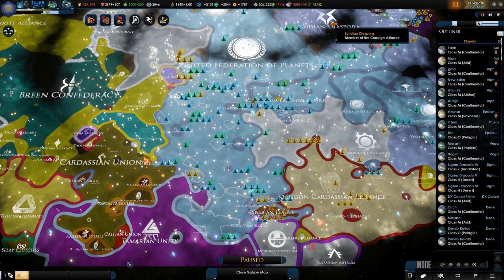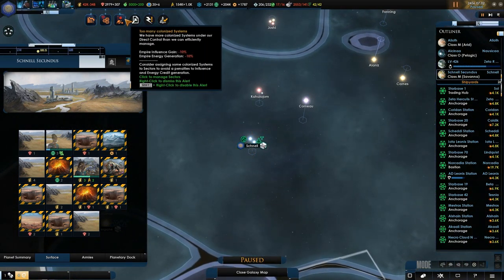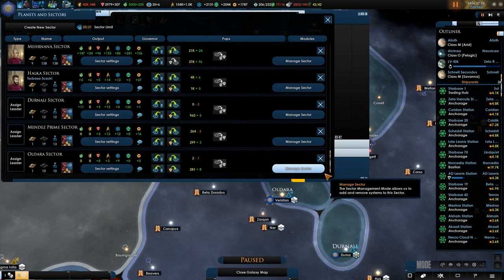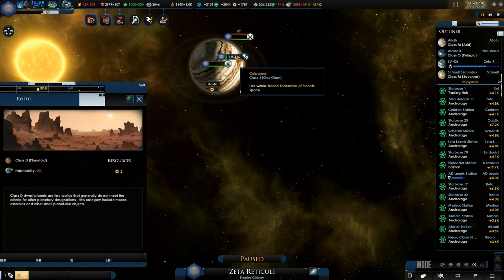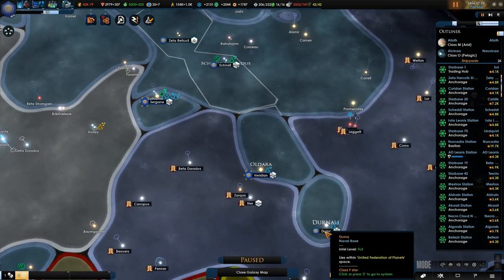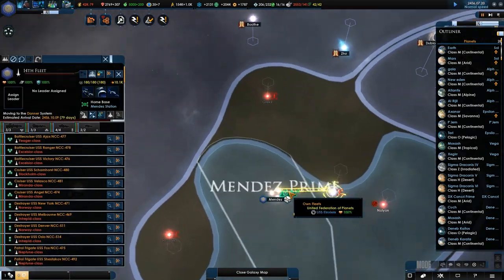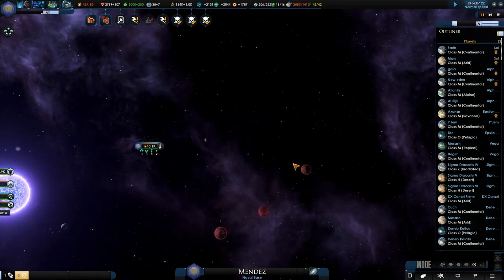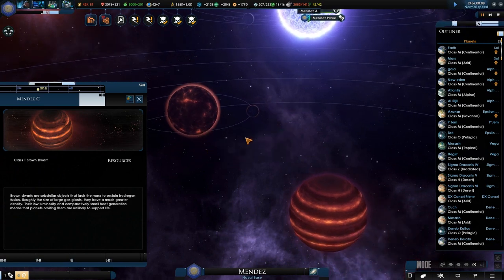Let’s play Stellaris / Star Trek New Horizons (Federation) – part 128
To boldly go where no other let’s player has gone before!

Paradox Development Studio, makers of the Crusader Kings and Europa Universalis series presents Stellaris, an evolution of the grand strategy genre with space exploration at its core.

Description of the mod from wiki: “ST: New Horizons is a total conversion for Stellaris offering players the ability to select from a large number of civilizations in the Star Trek universe. Lore appropriate Starships, species, events and more are provided to offer a complete Star Trek experience.”

I now also have a discord where I hang when I have time.

This LP is recorded on my main computer (i5-3570k, 8GB RAM, SSD harddrive, SAPPHIRE HD 7850 OC).